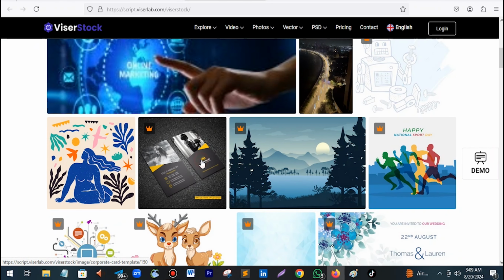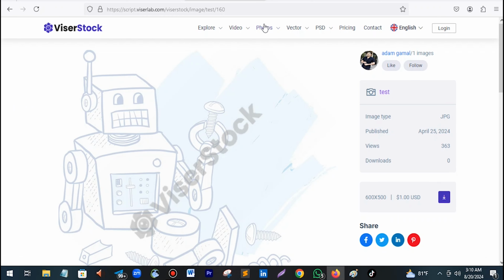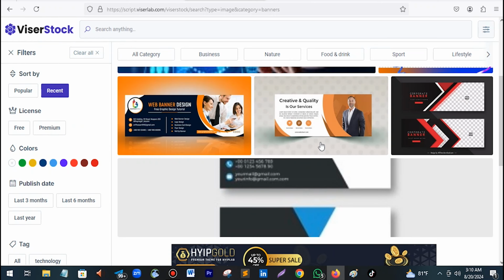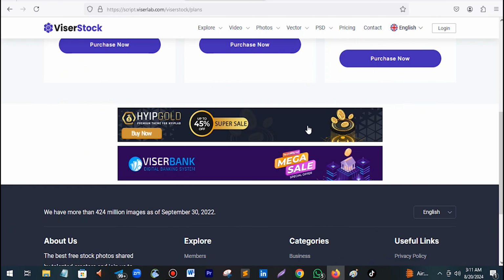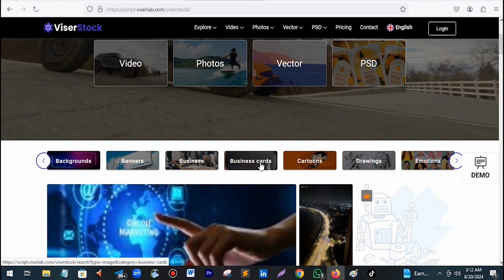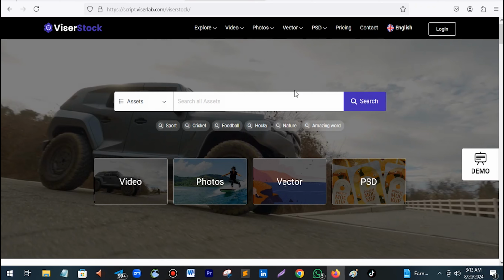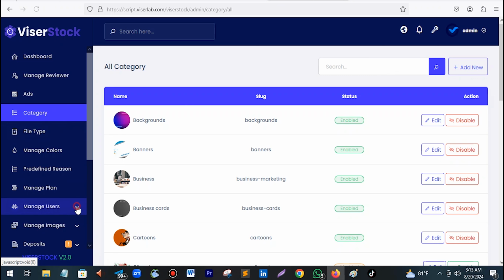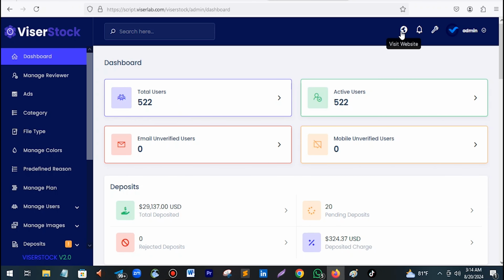ViserStock – Ultimate Microstock Marketplace PHP Script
👌❤✔1. Welcome to our latest video showcasing ViserStock - the ultimate Microstock Marketplace PHP Script. Learn how ViserStock can revolutionize your online marketplace and take your business to the next level. Don't miss out on this game-changing opportunity!

👌❤✔2. Looking for a powerful Microstock Marketplace PHP Script? Look no further than ViserStock! Our comprehensive video will guide you through the features and benefits of ViserStock, and show you why it's the ultimate solution for your online marketplace needs. Don't miss out on this cutting-edge technology!

👌❤✔3. Dive into the world of ViserStock with our latest video on this revolutionary Microstock Marketplace PHP Script. Discover how ViserStock can help you create a successful online marketplace, increase your revenue, and stand out from the competition. Take your business to new heights with ViserStock!ViserStock